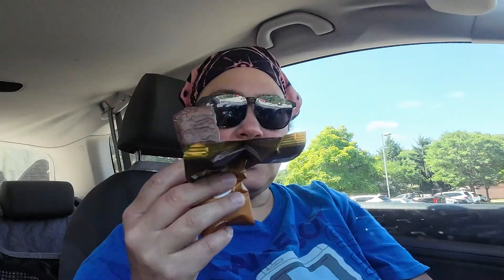Protein Bar Review: Nick's Peanut Chocolate Swedish Style Protein Bar- Less IS More Healthy 205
I picked up the Nick's protein bar because it was on sale, it's a little on the mid side of the taste rainbow.

I bought a 3rd pair of Antora 2s. They fit me so well and feel really good.
Walking is good!